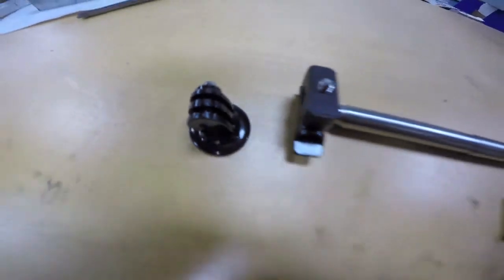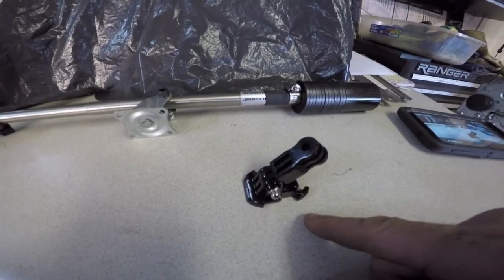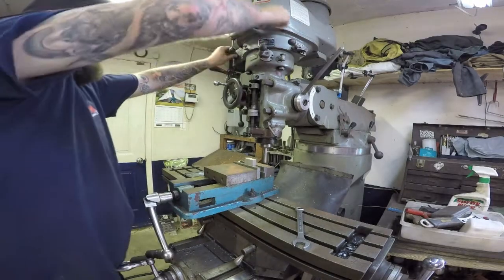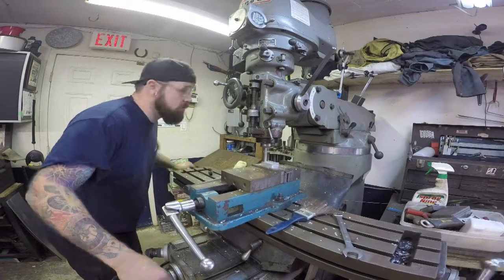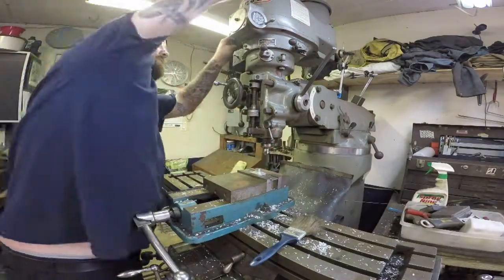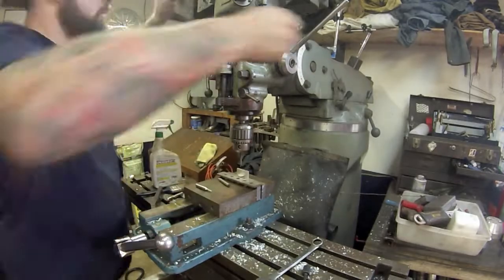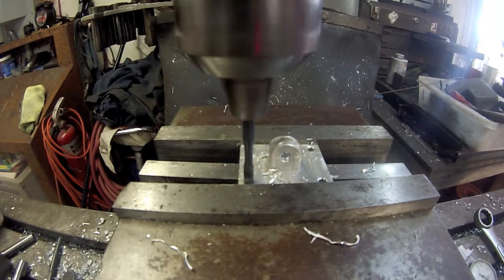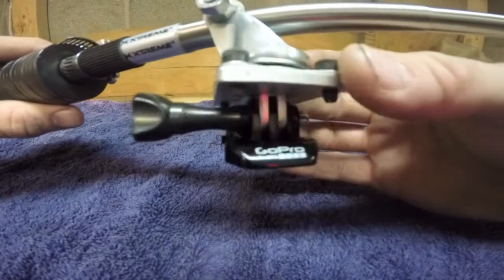Go Spin 360 Mount and Custom Aluminum Adaptor for Go Pro.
Heres a video of the Go spin 360 DIY i made along with the custom mount i also made to adapt it to a go-pro quick mount